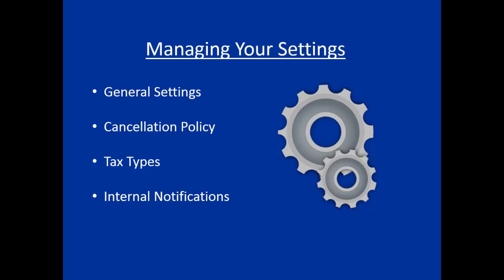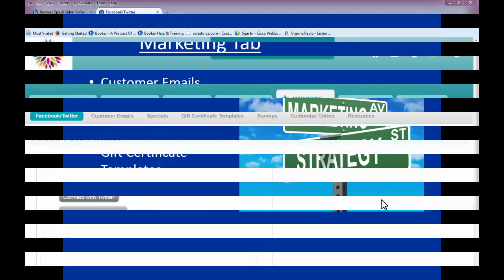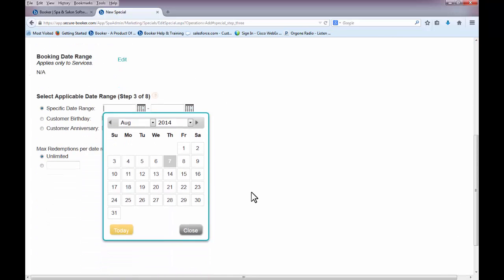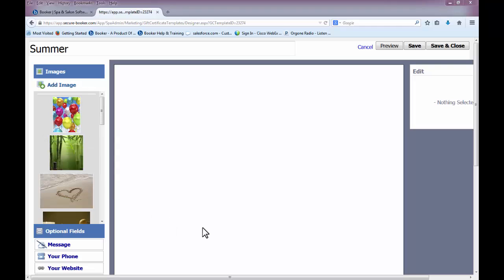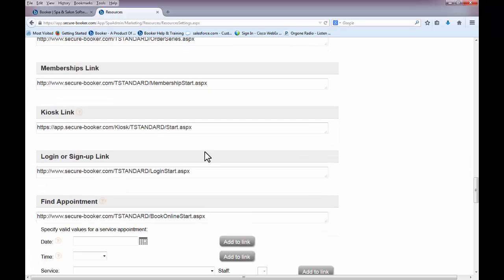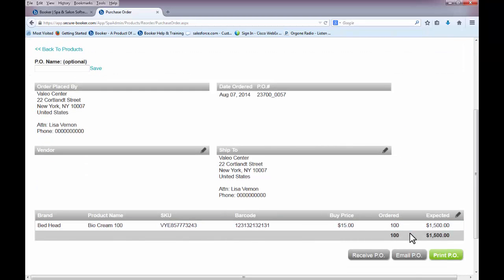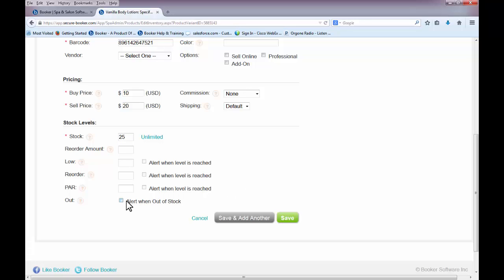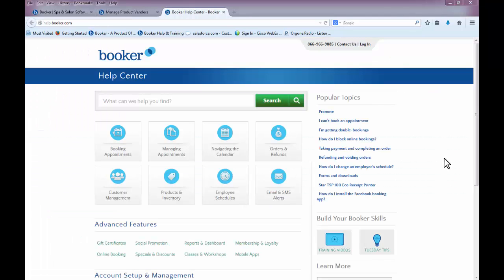Booker Admin Training Video